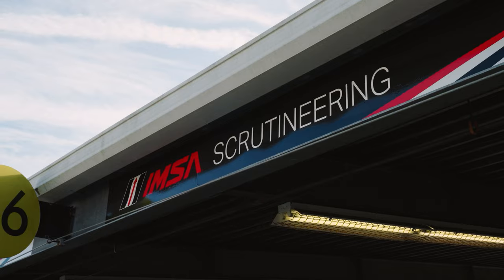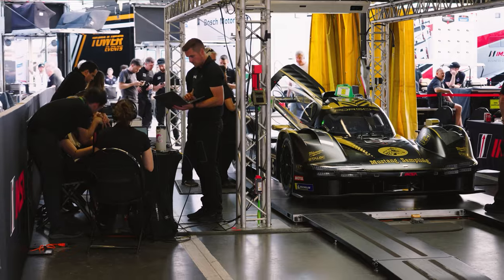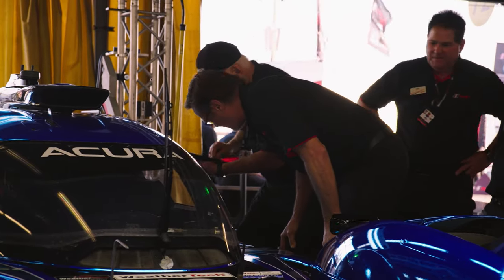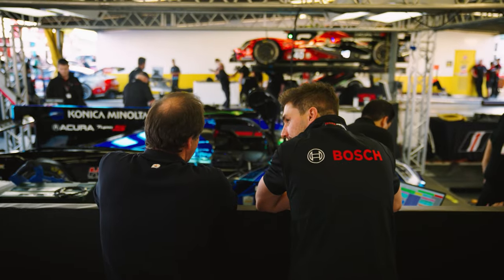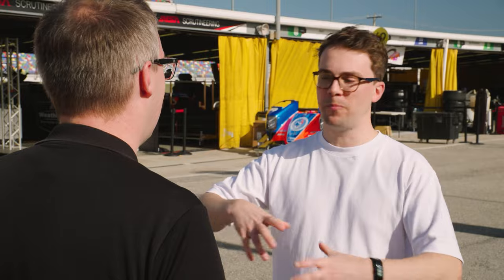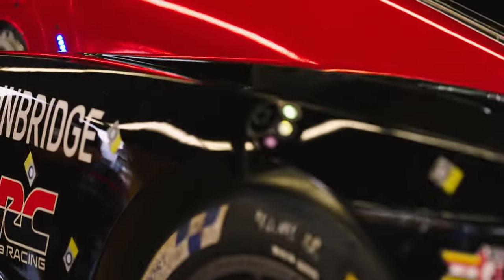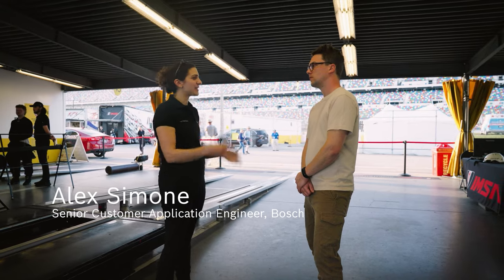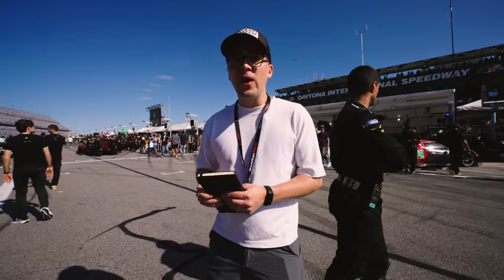BrrrakeF1 - How IMSA use Advanced Data to Enforce the Rules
With so many varied race cars from different manufacturers, IMSA and WEC need to ensure that the racing is both fair and safe, while still producing thrilling action on track - and that's where scrutineering comes in. Using everything in their arsenal, including some incredible custom 3D scanning tools, IMSA and @boschmobility regulate their Balance of Performance (BOP) to do just that, so we sent former Formula 1 Performance Engineer Blake Hinsey, @brrrake, behind the scenes at the Daytona 24 to understand exactly how scrutineering works to help create such exciting racing.

0:00 The Importance of Scrutineering
2:00 3D Scanning for Scrutineering
3:31 Tech Inspections, Tools and Data
6:00 Data Integration for Testing
6:52 IMSA's Huge Amounts of Data
8:56 Talking to the Teams
10:32 Maintaining Exciting Racing and Safety
12:40 Balance of Performance
13:07 Key Takeaways from IMSA Races